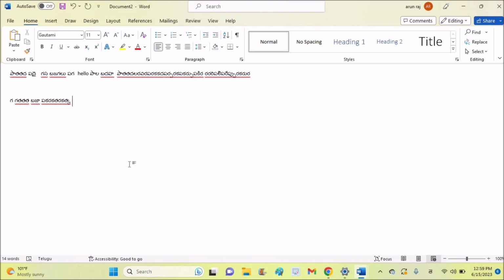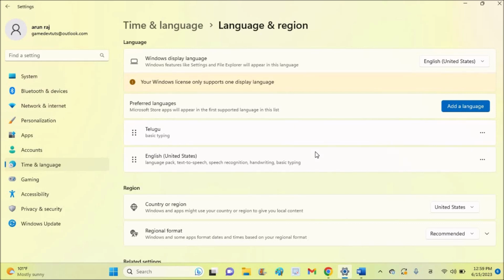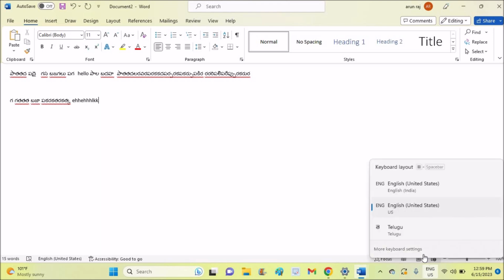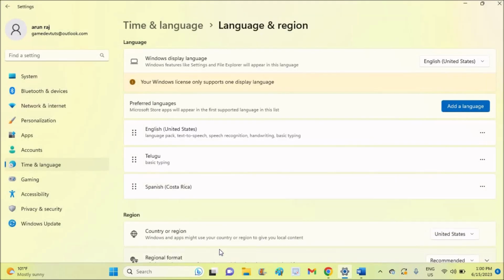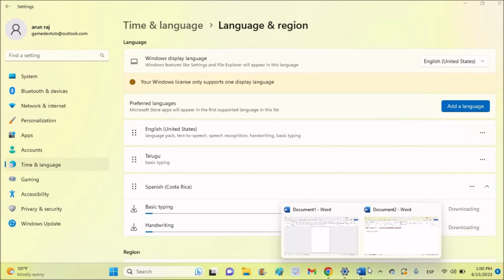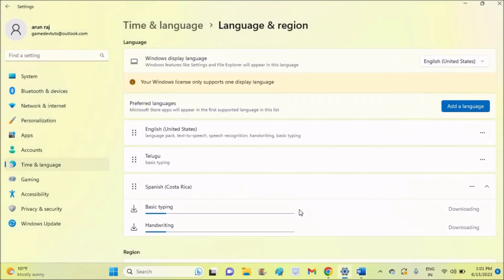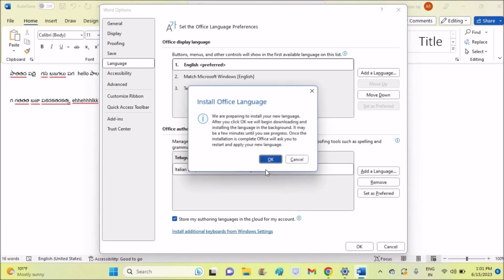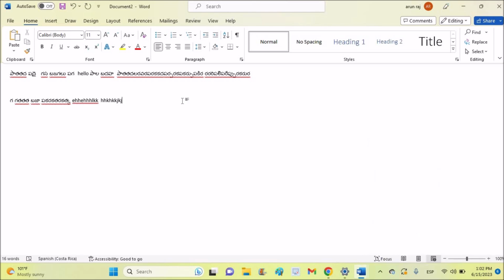How to Change Typing Language In MS WORD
If you want to change the typing language on MS word instead of default English you can change it to your own preferred language.

Before changing typing text language on MS word we need to install that particular language. On windows unit to click on settings then click on time and language then click on language and region. Here you will find keyboard settings you need to install by clicking on add a language. Here from the list of languages available you need to install the particular language where you want to change the typing language in MS word. Once the installation is done keep the new language as the typing language in MS word.